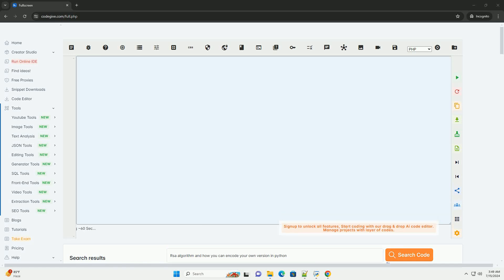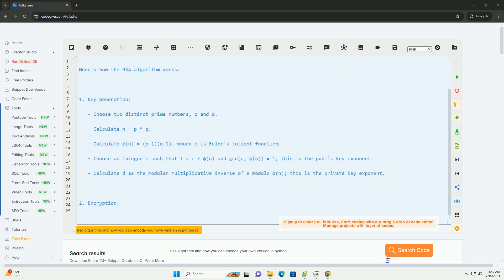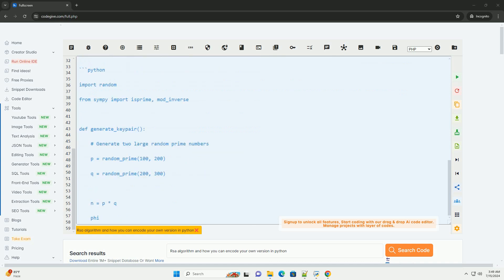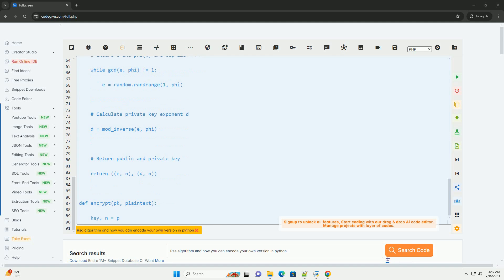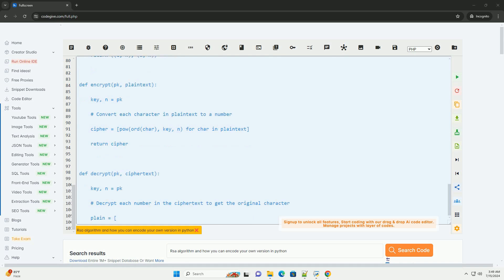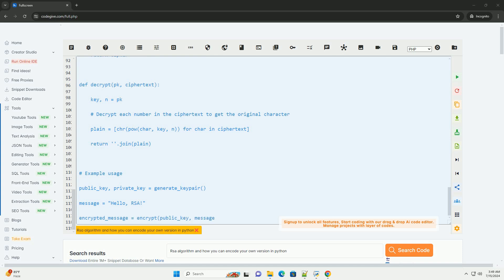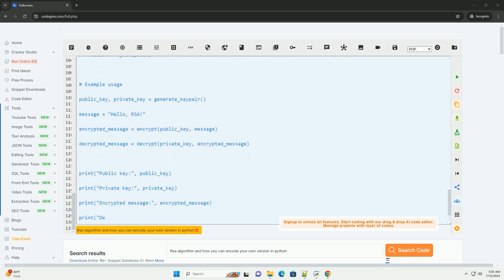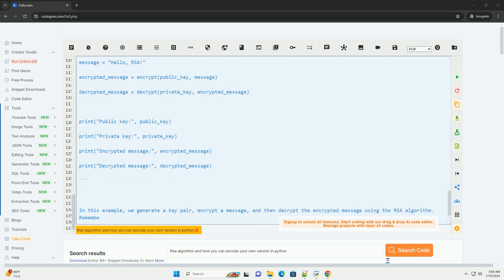Rsa algorithm and how you can encode your own version in python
rsa (rivest-shamir-adleman) is a widely used asymmetric encryption algorithm for secure data transmission. it utilizes a public key for encryption and a private key for decryption. the security of rsa is based on the practical difficulty of factoring the product of two large prime numbers, the "public key" and the "private key."

here's how the rsa algorithm works:

1. key generation:
   - choose two distinct prime numbers, p and q.
   - calculate n = p * q.
   - calculate φ(n) = (p-1)(q-1), where φ is euler's totient function.
   - choose an integer e such that 1  e  φ(n) and gcd(e, φ(n)) = 1; this is the public key exponent.
   - calculate d as the modular multiplicative inverse of e modulo φ(n); this is the private key exponent.

2. encryption:
   - to encrypt a message m, raise it to the power of the public key exponent e modulo n: c = m^e mod n. the ciphertext c is the encrypted message.

3. decryption:
   - to decrypt the ciphertext c, raise it to the power of the private key exponent d modulo n: m = c^d mod n. the plaintext message m is the decrypted message.

here's a simple implementation of the rsa algorithm in python:

in this example, we generate a key pair, encrypt a message, and then decrypt the encrypted message using the rsa algorithm. remember to add proper error handling and padding mechanisms for a robust implementation.

python algorithms cheat sheet pdf
python algorithms course
python algorithm interview questions
python algorithms book
python algorithmic trading

python algorithms course
python algorithms book
python algorithmic trading
python algorithms
python algorithms examples
python algorithms by magnus lie hetland
python algorithms cheat sheet
python algorithmic trading library
python encode decode
python encode base64
python encode bytes
python encode json
python encode string to utf-8
python encode
python encode utf-8
python encode url